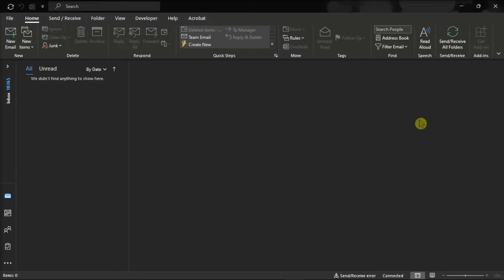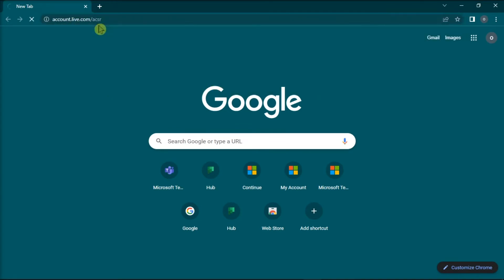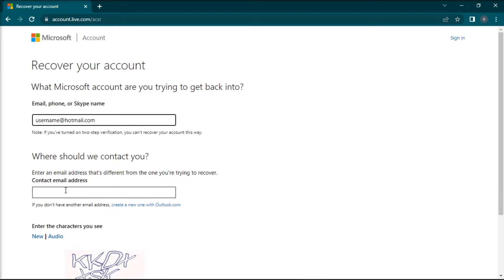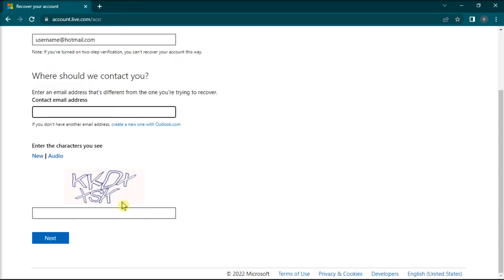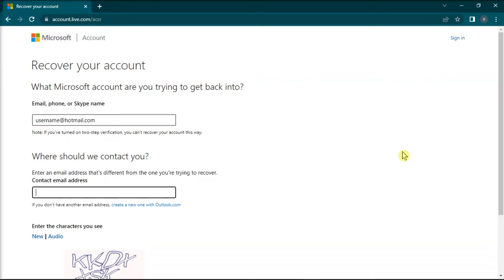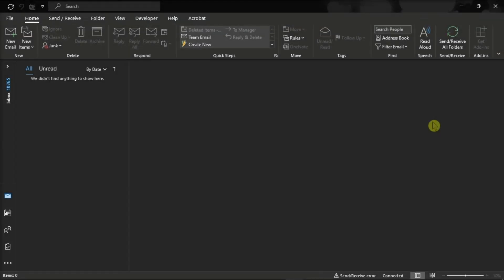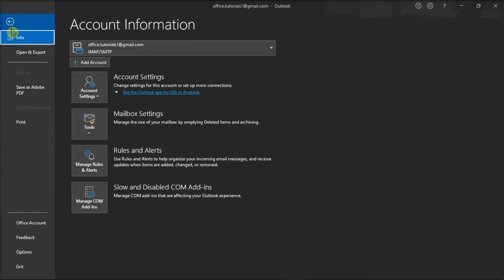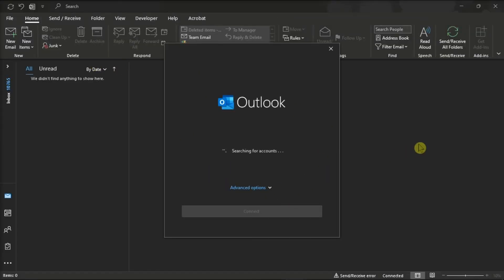[HOW-TO] Access Your Old HOTMAIL Account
Would you like to be able to sign into your old Hotmail account?  Perhaps you haven't signed into it in quite some time, and now you're trying to get into it.  Some users have reported that whenever they are trying to sign into the account, it keeps taking them to a new, empty account on the sign in page.  If you're having trouble, watch this tutorial and follow the steps.  Let me know if it worked for you!